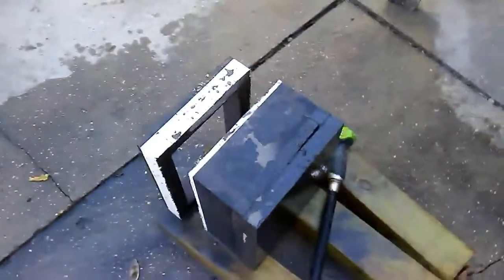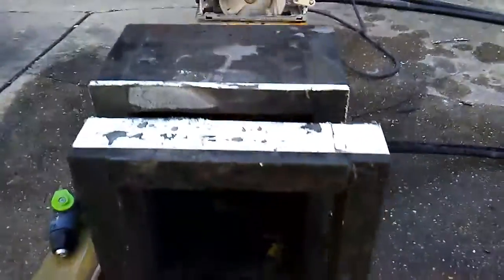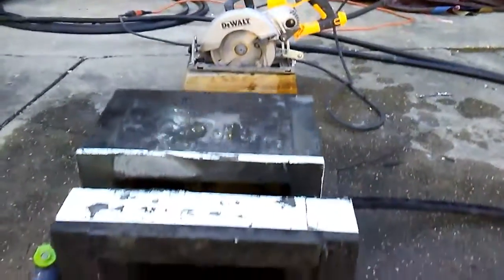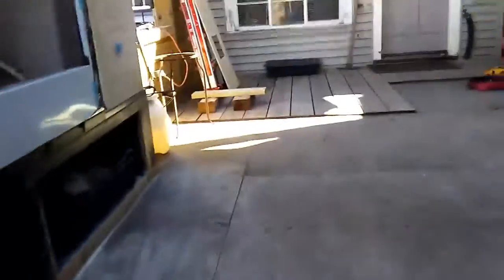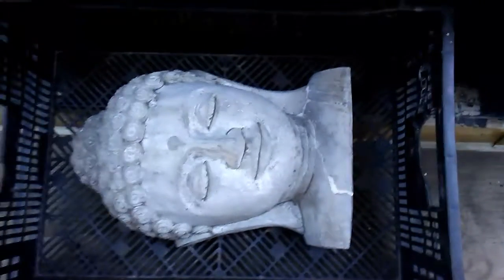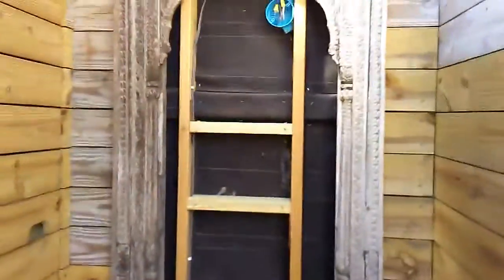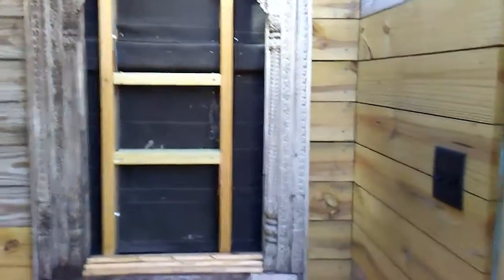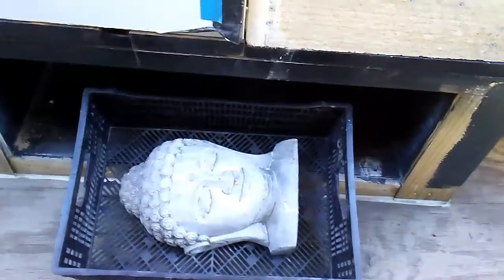Cutting a Floating Black Granite Box Worm Drive Circular Saw Diamond Blade Handmade Outdoor Kitchen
Here, we Slice off about 2" off a Box I made out of 1 1/8" thick Italian Black Granite, Repurposed from a demolished office building in Downtown Baton Rouge, Louisiana